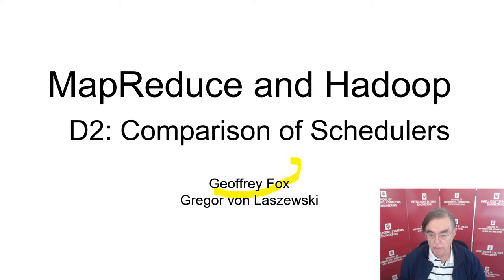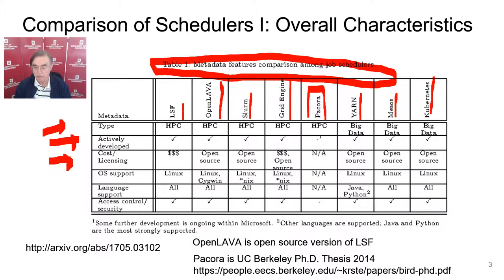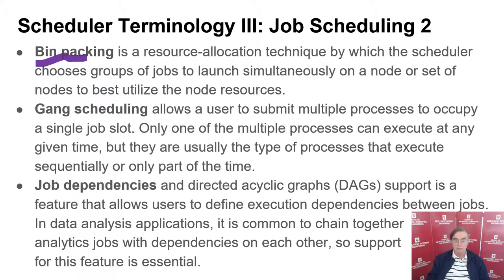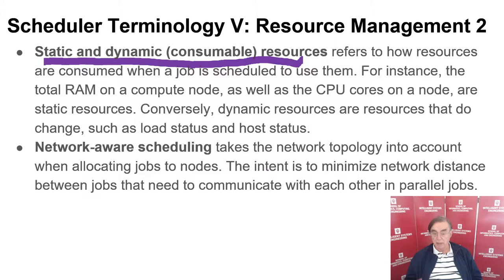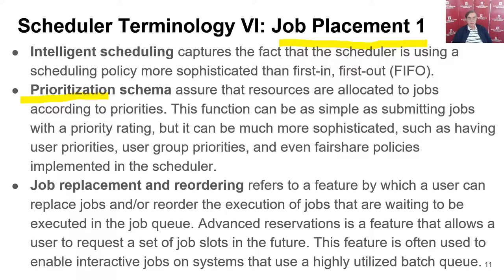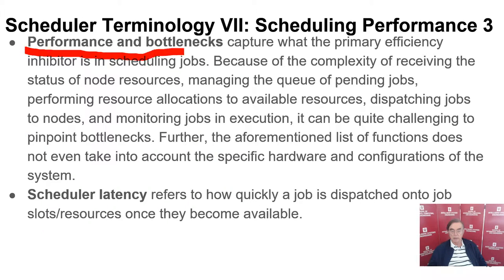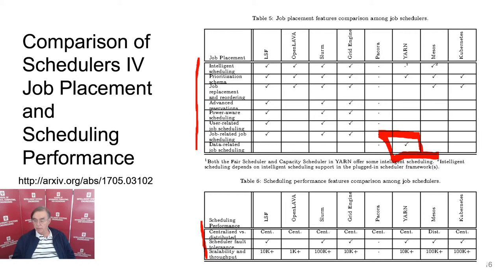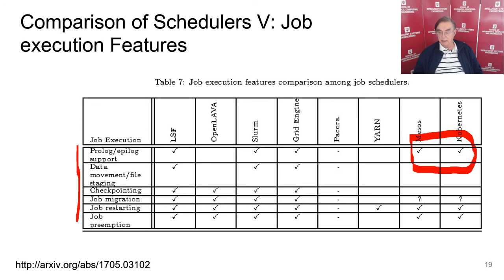MapReduce and Hadoop 2019 E: Recent advances in Hadoop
Recent advances in Hadoop
HDFS Erasure Encoding and Yarn Timeline